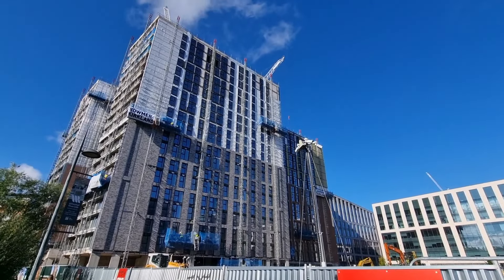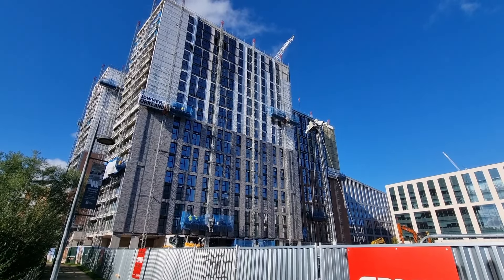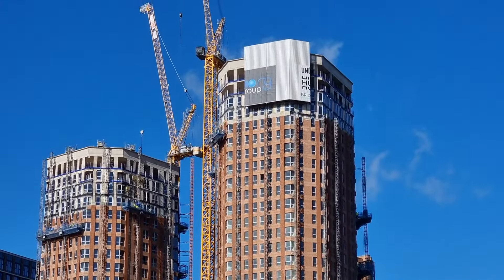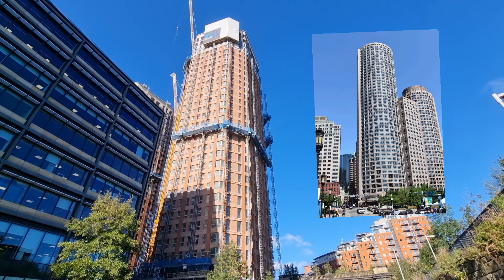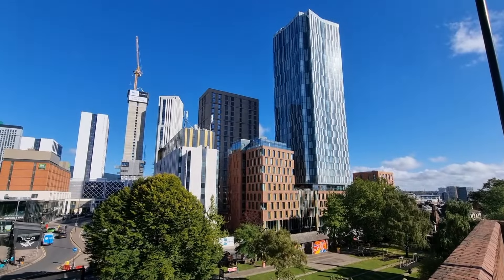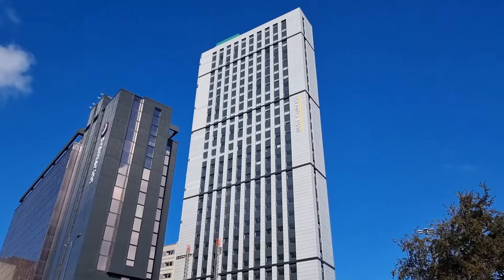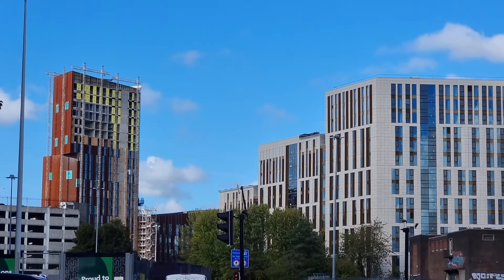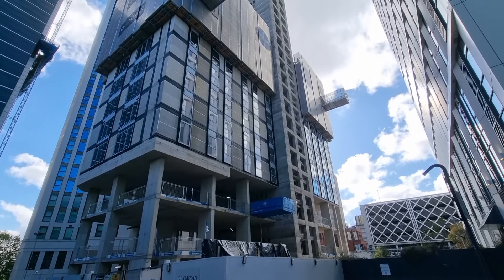Leeds Development Tour October 2024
Hi everyone,

Welcome back to a brand new video, today I'm in Leeds doing a fresh development tour. Not all developments are covered in this video, but will be focused on in upcoming videos!

Today we are looking at the newest tall builds in Leeds.

Reece.